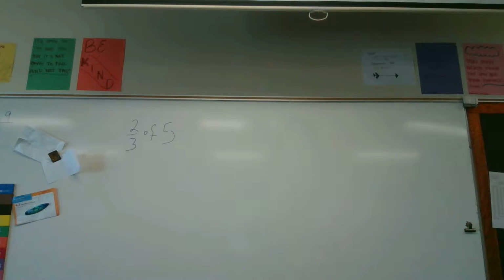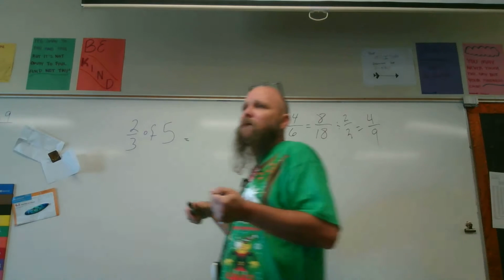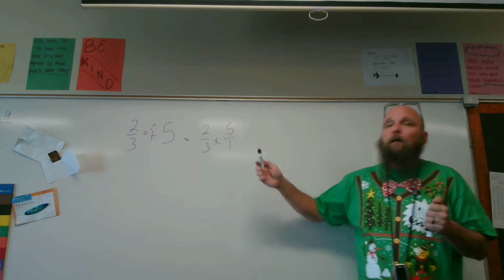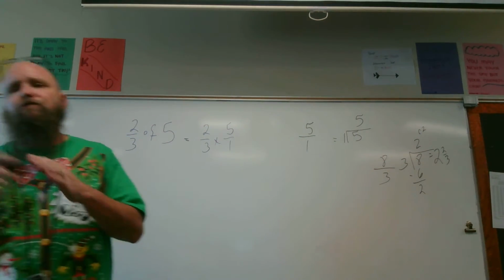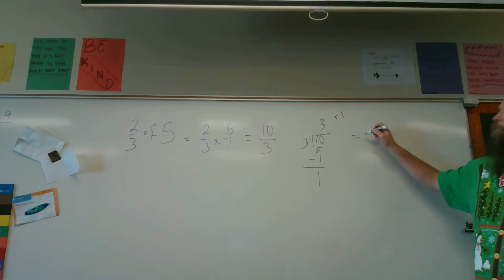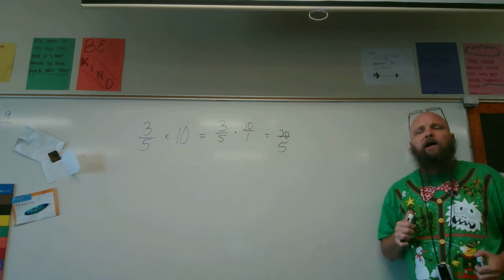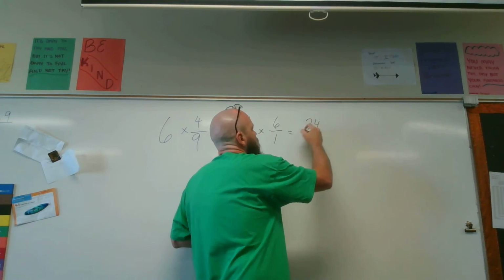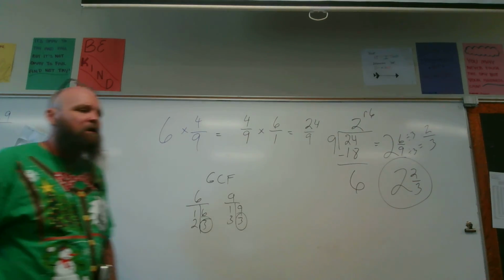Nov 30, 2017 multiplyiing fractions and whole numbers again